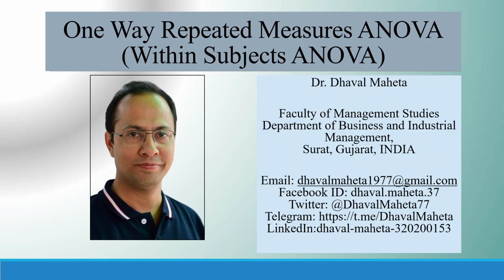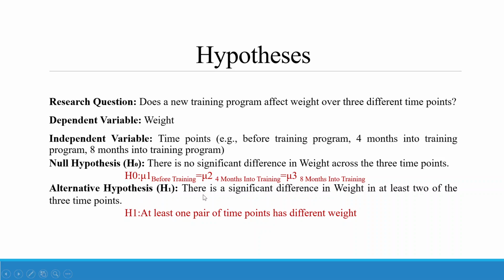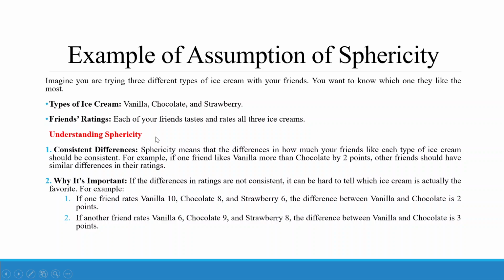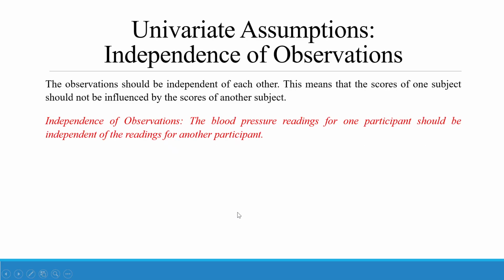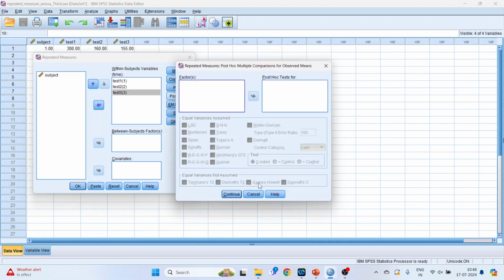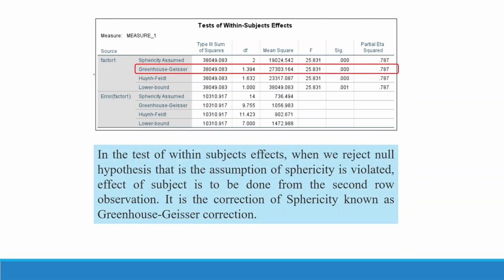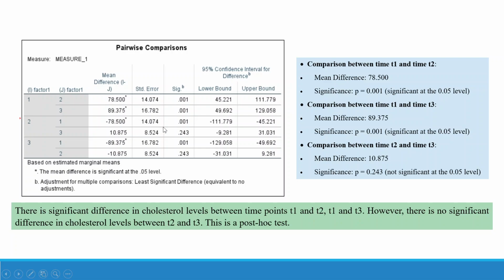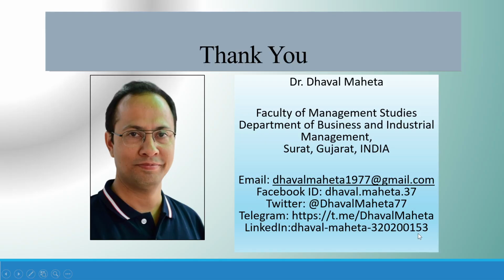44. One Way Repeated Measures ANOVA (Within Subjects) in IBM SPSS || Dr. Dhaval Maheta